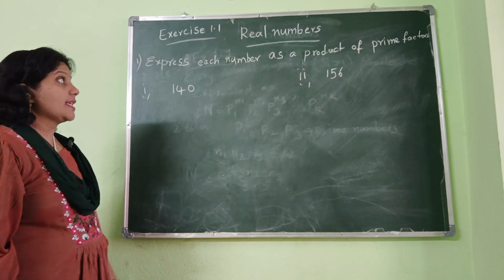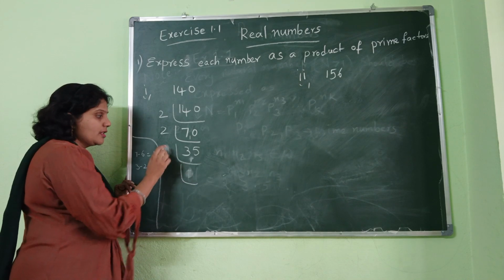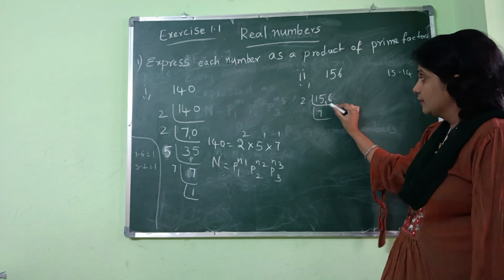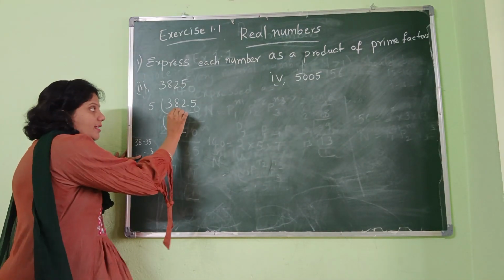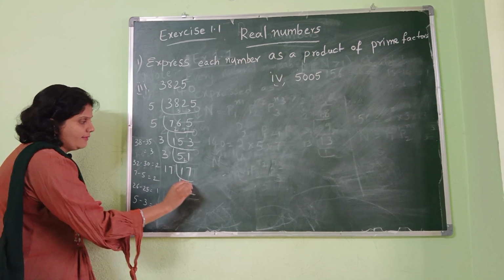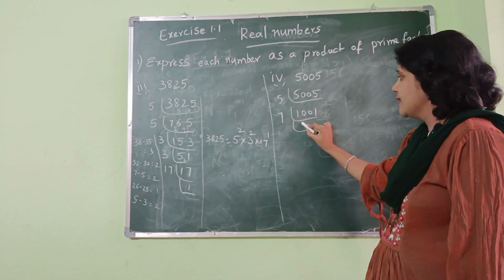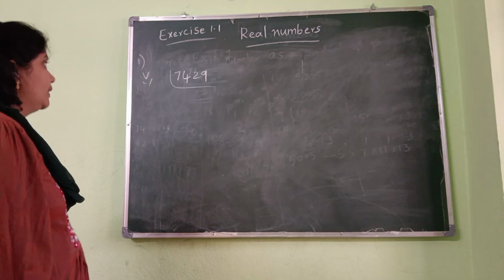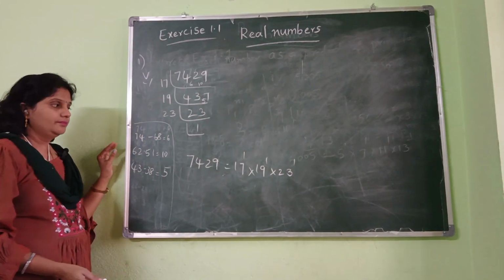realnumbersclass10cbse realnumbersclass10ncert class10math class10thmaths mathematics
Class X Real Numbers Exercise 1.1 Question 1( i to v )